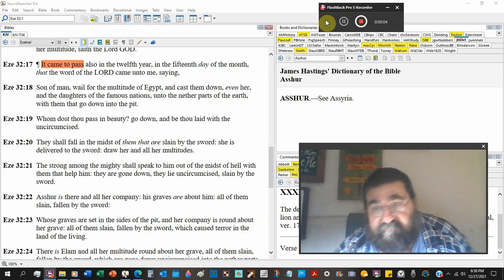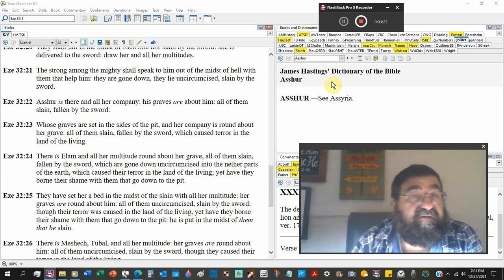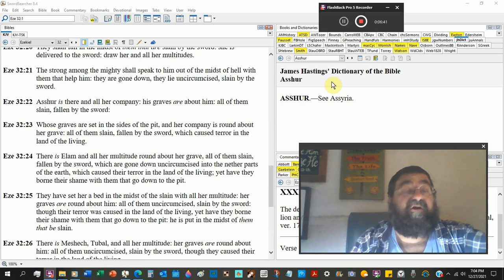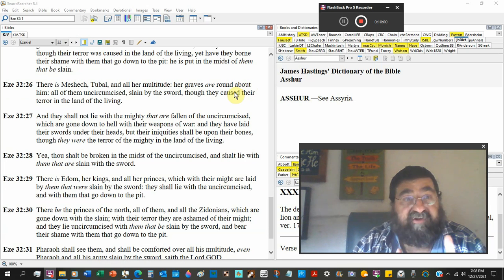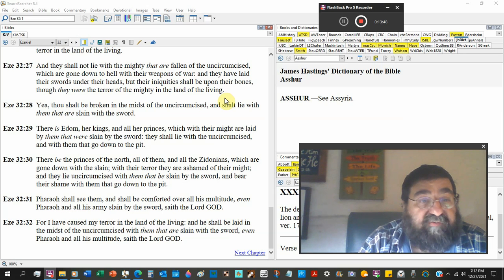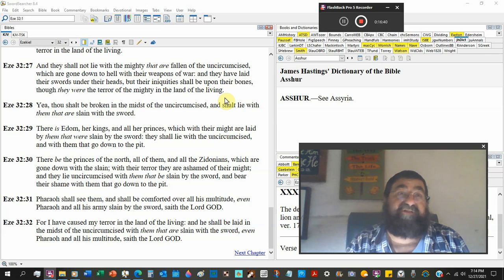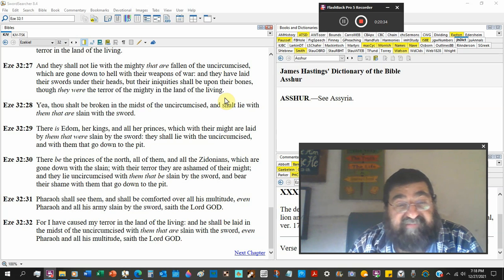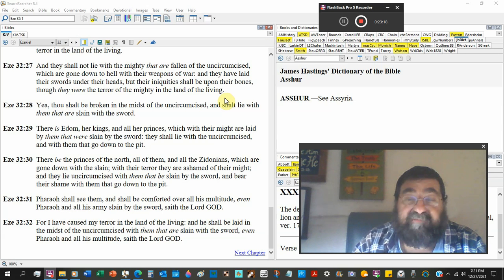Go Down Into The Pit Ezekiel 32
In which the elegy form of the prophecy concerning the bringing down of this imperial authority into hell is figured out. Under the circumstances of a renowned general's funeral,